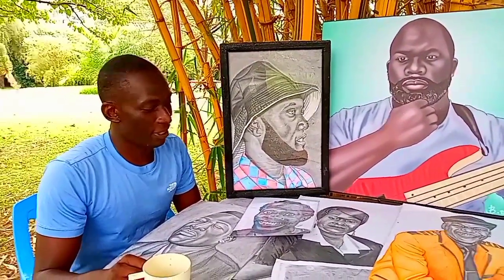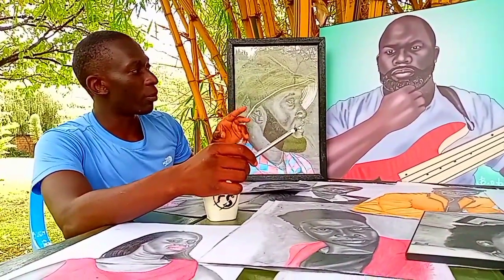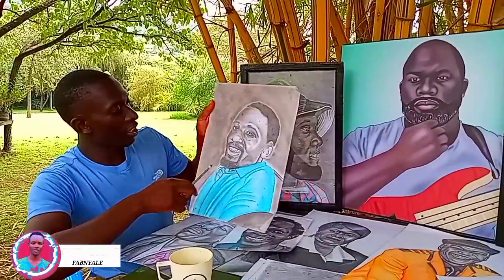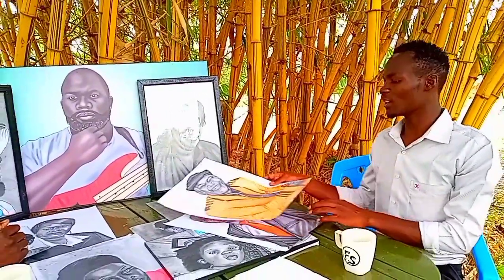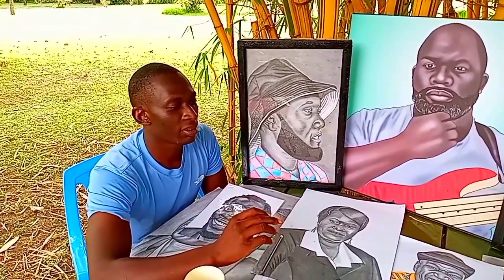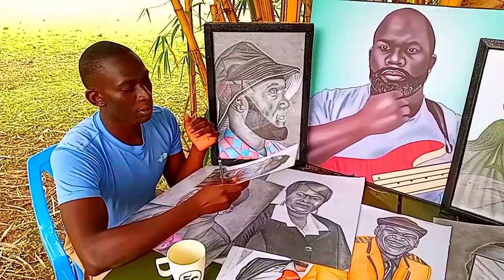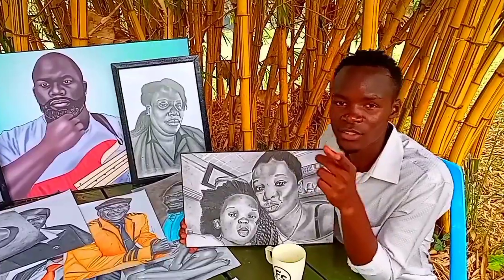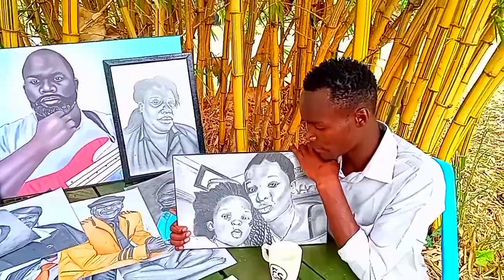FAB'S WEEKLY SHOW...ONE ON ONE WITH MYK MASTERPIECE.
Meet one of the finest art artists who deals with pencil,ball pen,paintings and digital painting from Sondu.